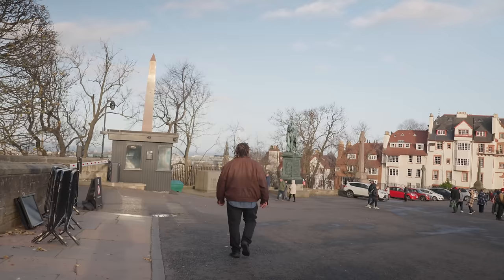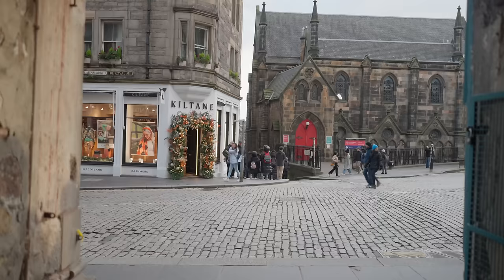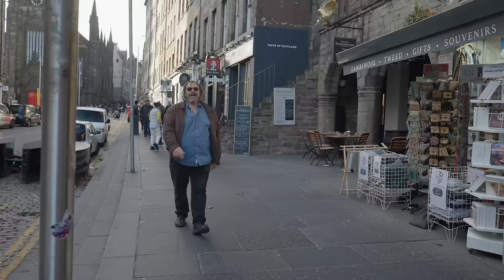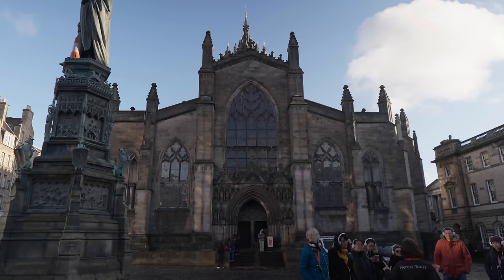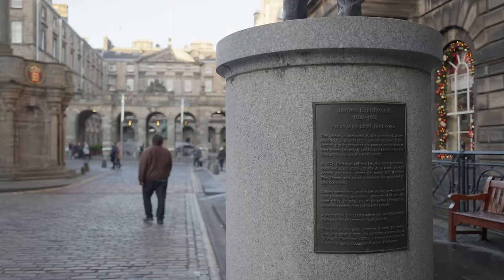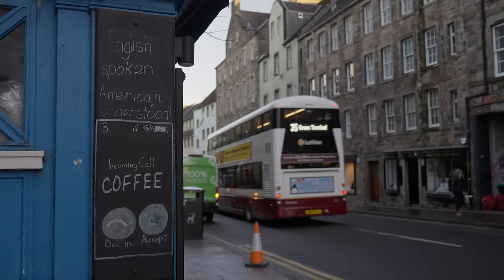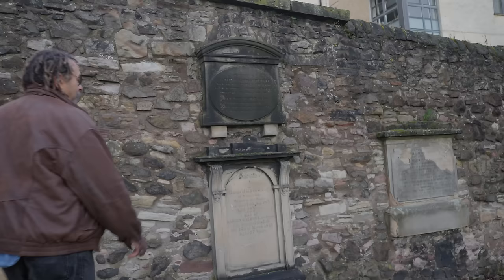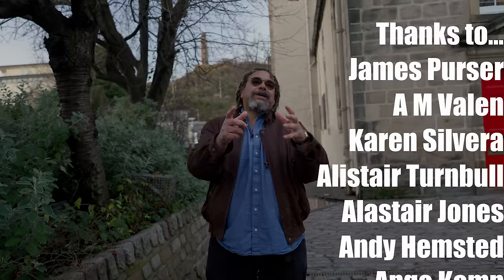5 Things to Look Out for on Edinburgh's Royal Mile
Edinburgh and the Royal Mile are stapped full of historical tales and buildings. Scottish history tour guide Bruce Fummey walks from Edinburgh Castle to Holyrood Abbey to reveal some of the stories behind the buildings.

My videographer is Matt Ward.

Join The National Trust of Scotland and experience Scottish history in lots of many National Trust properties worth visiting. You can find out about National Trust for Scotland, it's properties and how to join

Scotland History Tours is here for people who want to learn about Scottish history and get ideas for Scottish history tours. I try to make videos which tell you tales from Scotland's past and give you information about key dates in Scottish history and historical places to visit in Scotland. Not all videos are tales from Scotland's history, some of them are about men from Scotland's past or women from Scotland's past. Basically the people who made Scotland. From April 2020 onward I've tried to give ideas for historic days out in Scotland. Essentially these are days out in Scotland for adults who are interested in historical places to visit in Scotland.

As a Scottish history tour guide people ask: Help me plan a Scottish holiday, or help me plan a Scottish vacation if your from the US. So I've tried to give a bit of history, but some places of interest in Scotland as well.